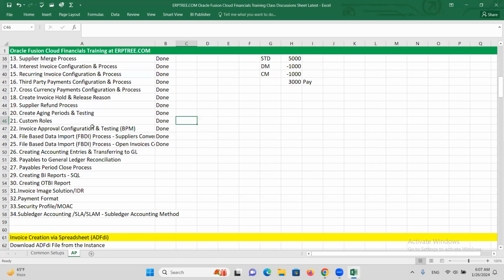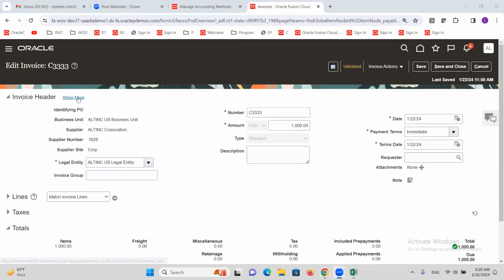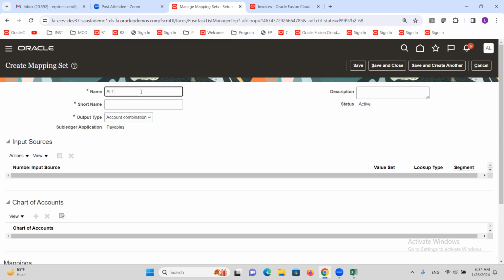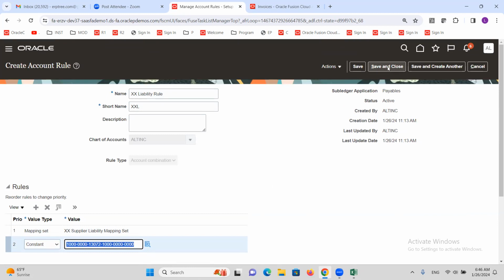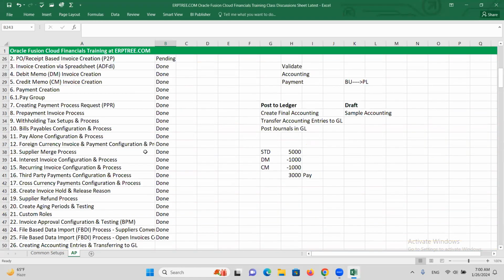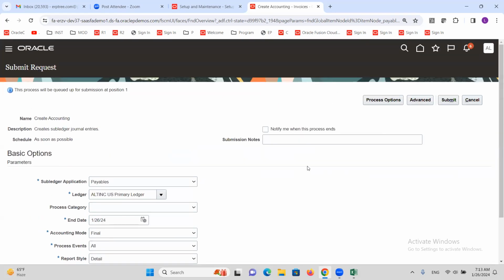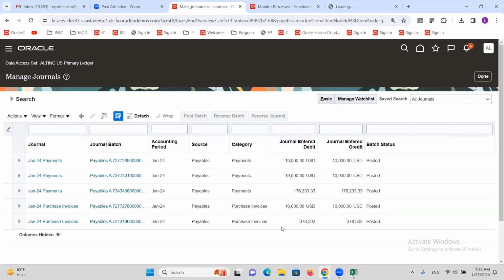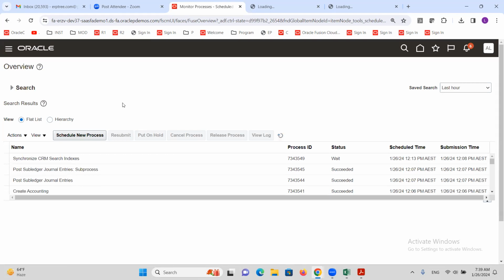33rd Session - SLA Subledger Accounting Method Create Accounting